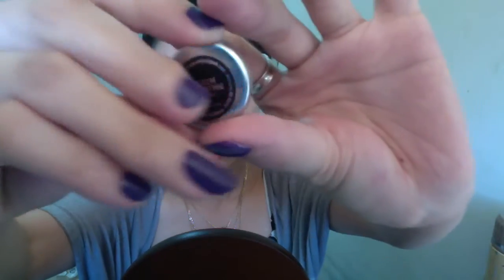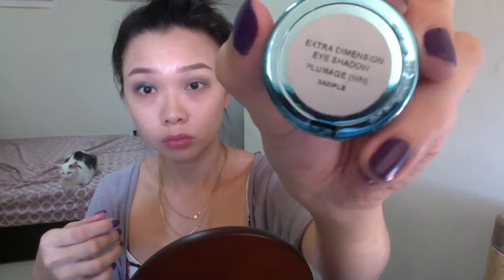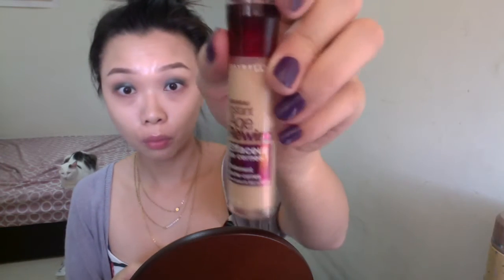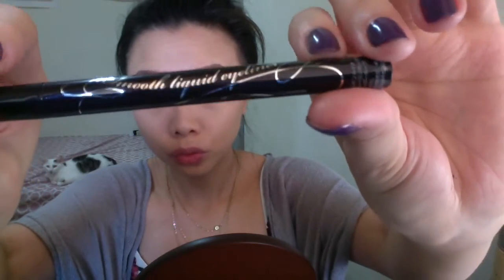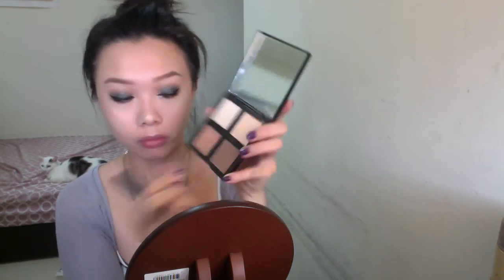Day Time Wearable Green Smokey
HEY! So I bought a Mac extra dimension sample shadow online and I just felt sooo inspired by it!
So I came up with this look. It's a little more dramatic than my normal day time look but still very wearable. I think it would be perfect for evening hang out with girlfriends ;D

Ask for used products.